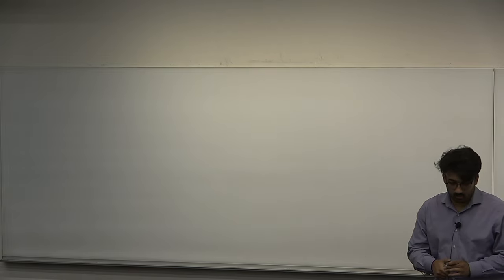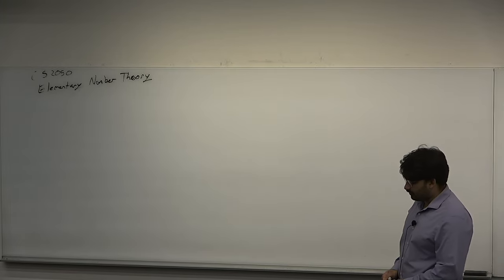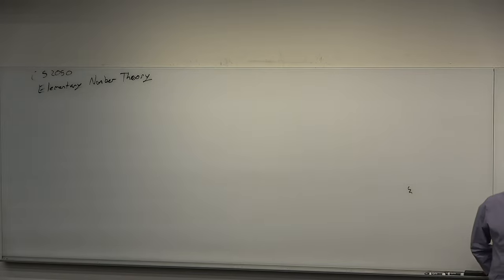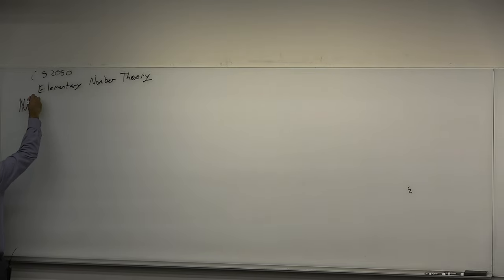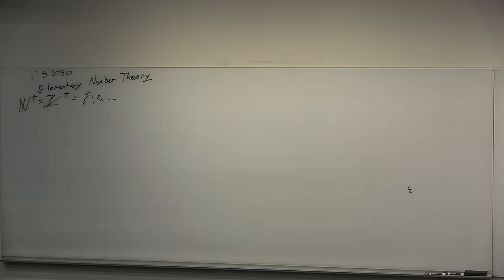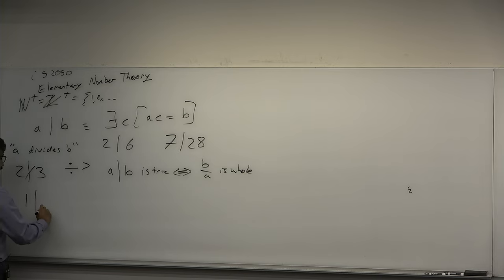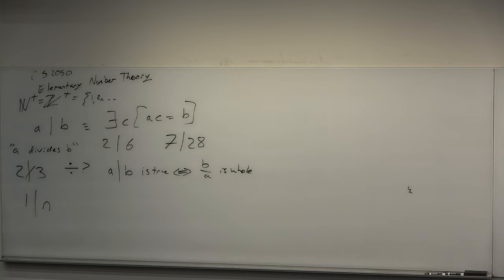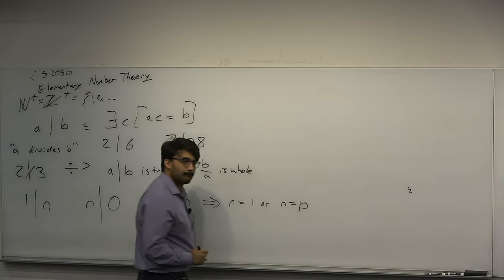CS2050 L14 Elementary Number Theory